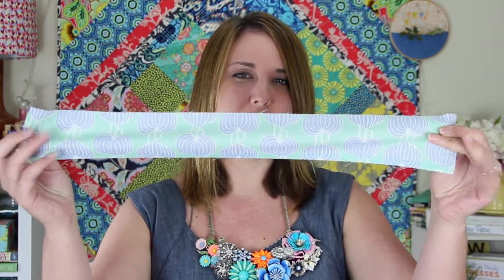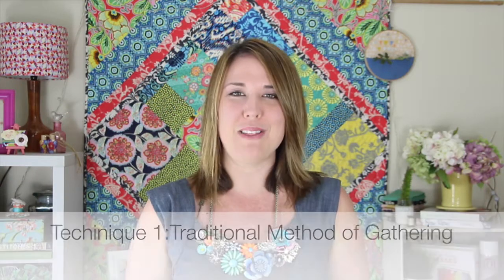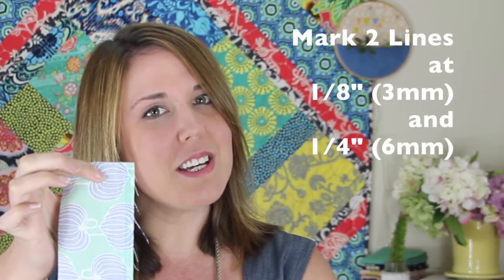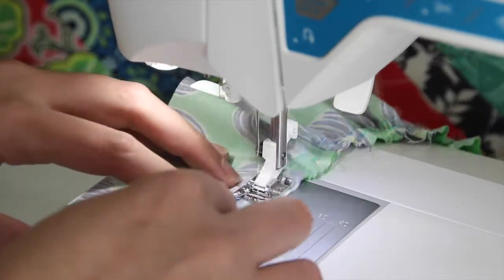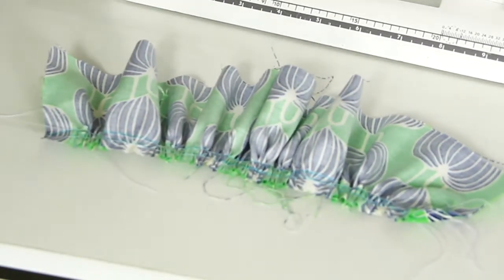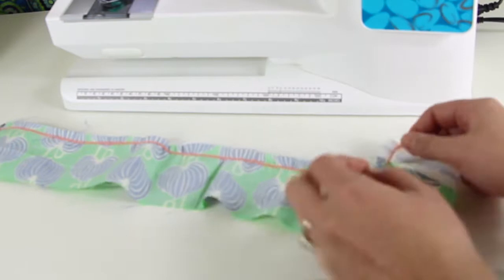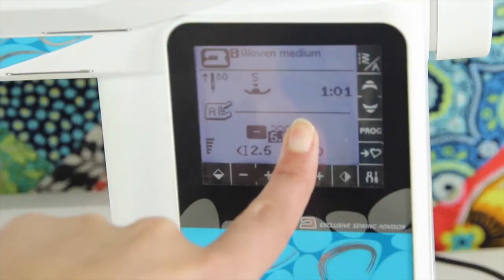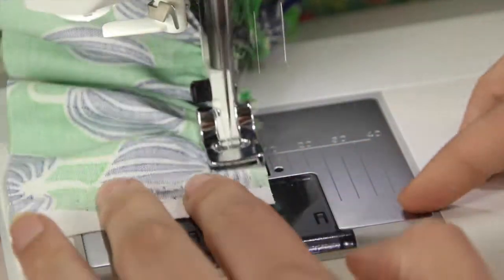How To Gather: 3 Easy Techniques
In this episode of Sew To Grow we are going to learn all about Gathering. I am going to show you my top three favourite techniques for gathering. First up, the traditional gathering method. When you are sewing and your pattern says "gather here" this would be what they are recommending. Next, is a really fun sneaky way to gather using just a bit of yarn and a zig zag. Finally, I am going to show you my secret gathering weapon and just how easy gathering can be.

Featured in this tutorial is my new pattern: Ella's Ruffle Cushion

Give this video a big thumbs up and let me know what other techniques you would like to learn with Sew To Grow!!